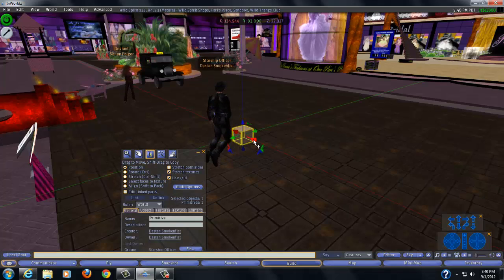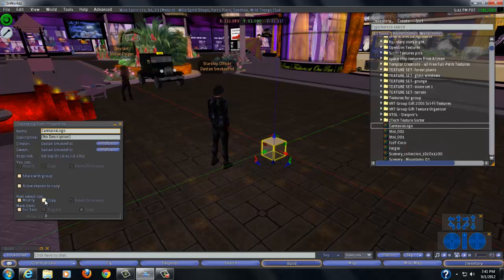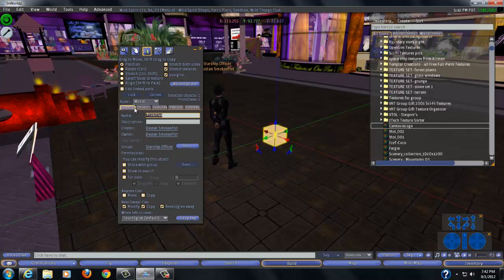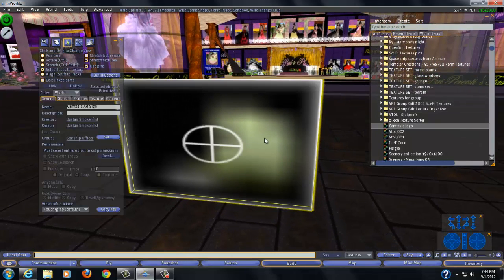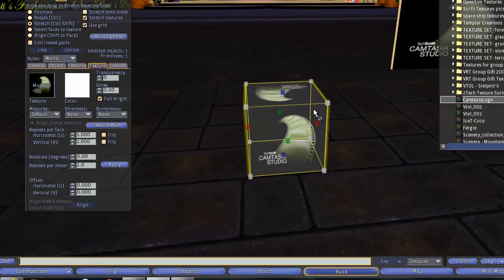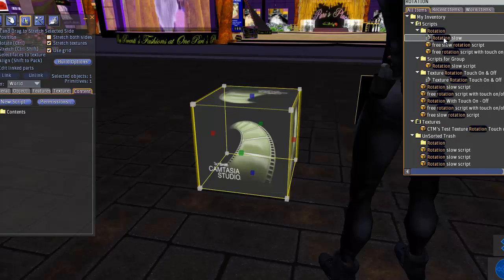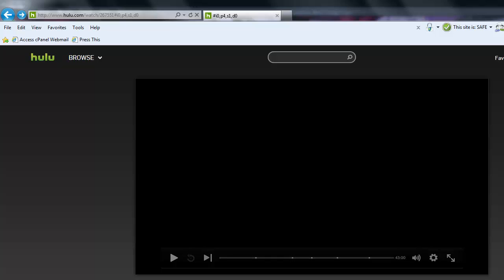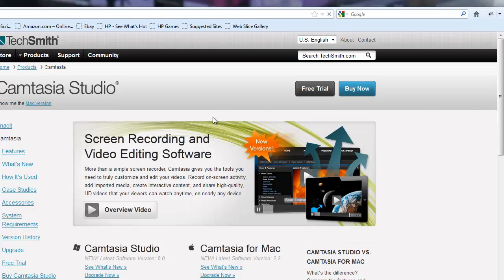Sign I made in InWorldz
Inworldz sign making